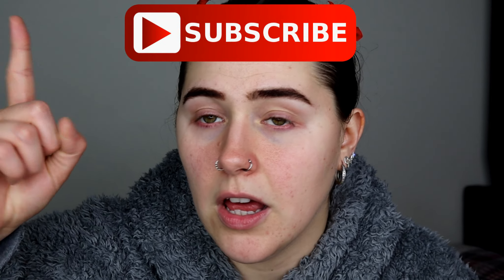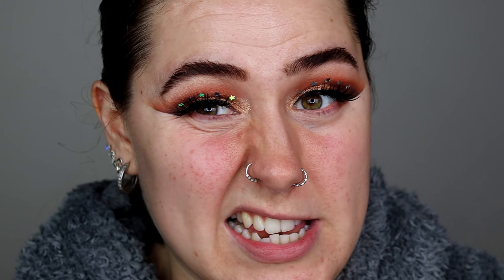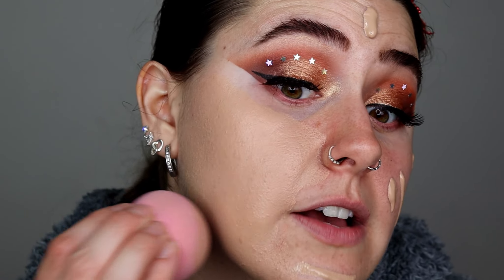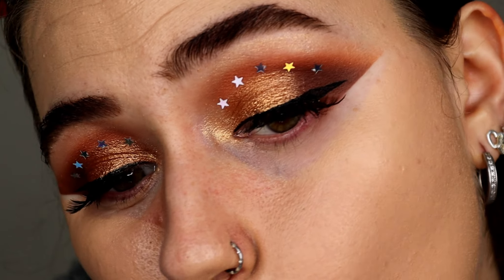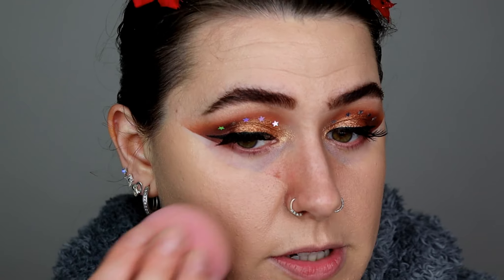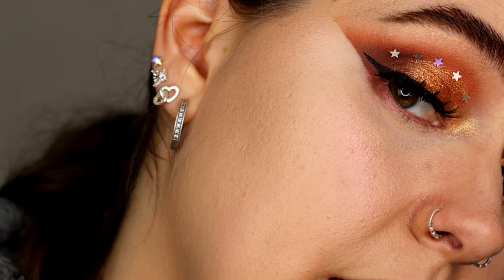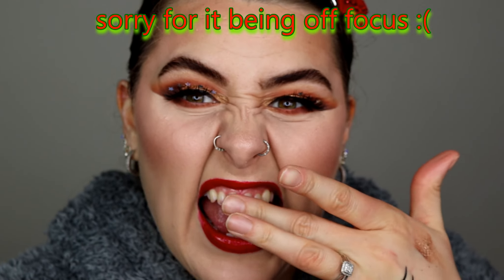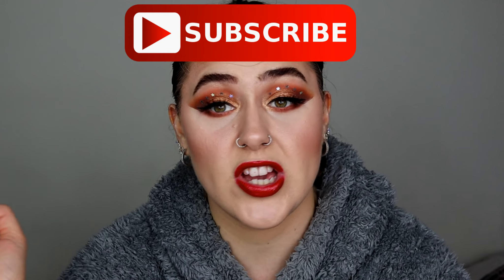Testing Rimmel's tinted moisturiser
hi guys I will Testing Rimmel's tinted moisturiser makeup enjoy

Face: MUA pro base primer oil gold flakes, rimmel kind and free moisturising skin tint in 160 vanilla, I heart Revolution Heartbreakers concealer in custard, studio London by Superdrug flaunt flawless setting powder weight loss and mattifying translucent, MUA bronze shimmering bronzer powder in solo shimmer 110, benefit dandelion and dandelion twinkle, to do London U dewy U highlighter drops in shine bright

Eyes: student London colour icon eyeshadow palette in stripped back, studio London colour icon eyeshadow pigments in gifted gold, studio London to find the lines double-ended eyeliner long wear smudge proof in Black,

Brows: studio London boss Brow 24-hour soap fix soap and Maybelline Brow tint in dark brown

Lips: studio London power pout lipstick in feeling fierce, studio London powerpal 12-hour precision lip liner independent red, studio London how about shimmer gloss glass effect shine in add passion 215